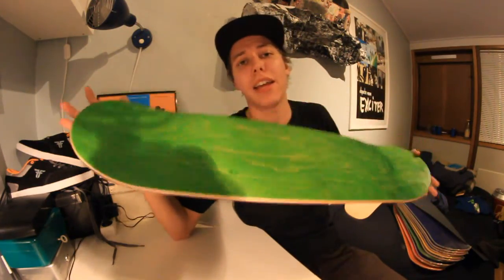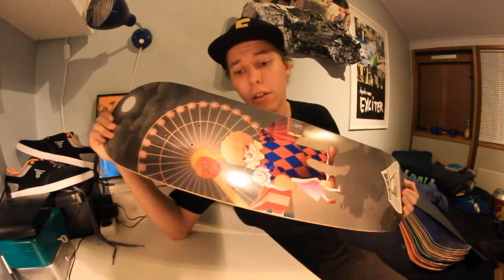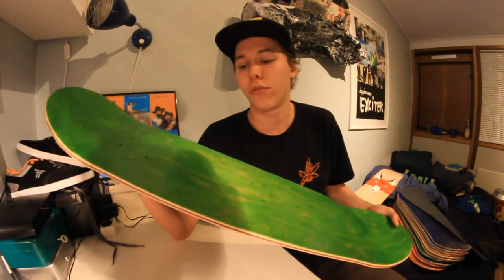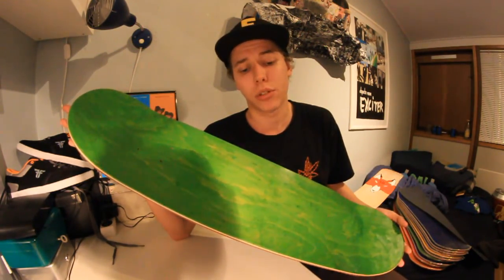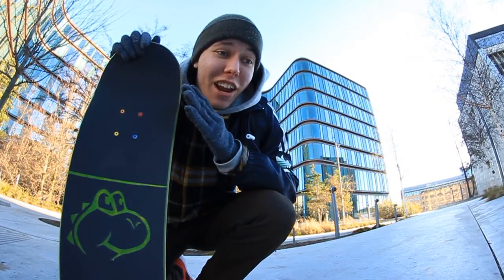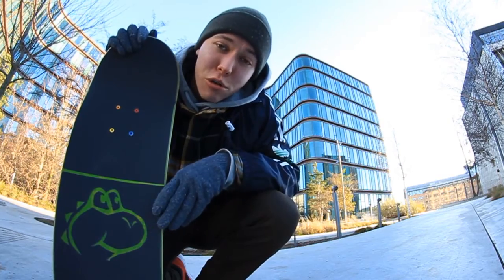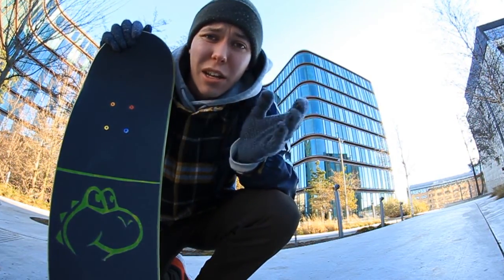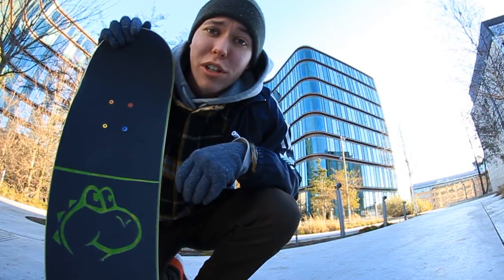Yoshi Griptape Art!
Tried to make some custom griptape art with Yoshi!